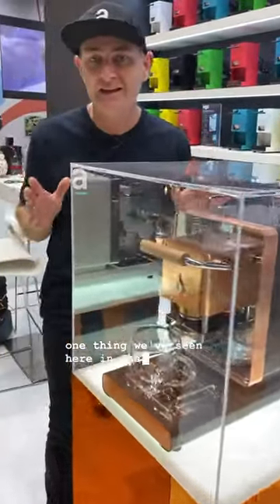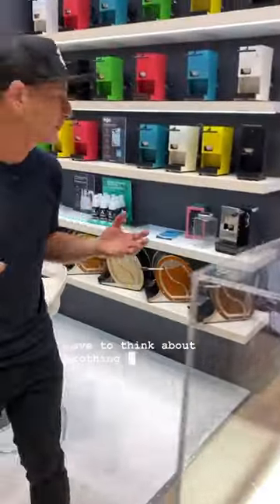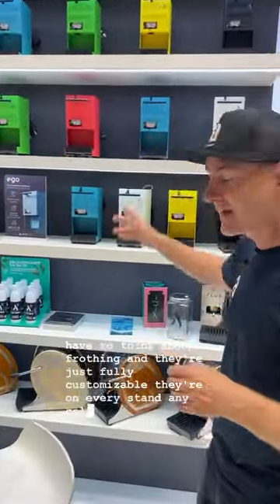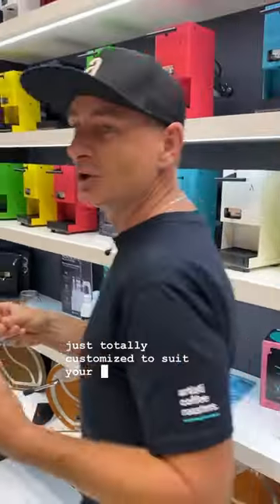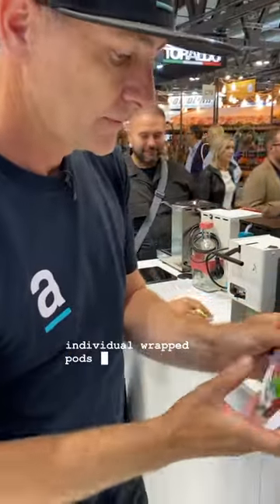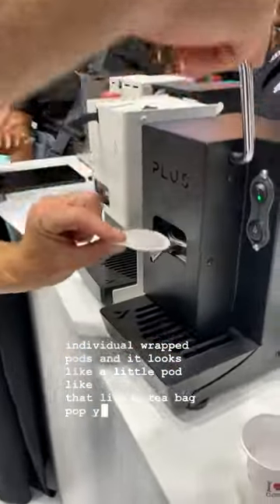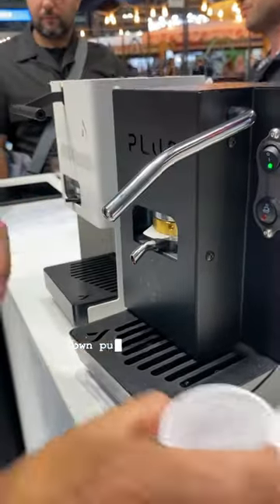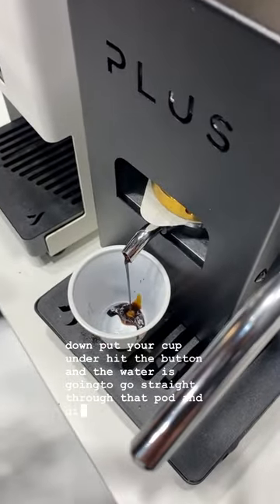Italian pod espresso machines are super popular in Italy ☕️